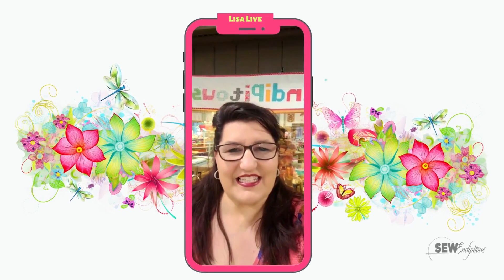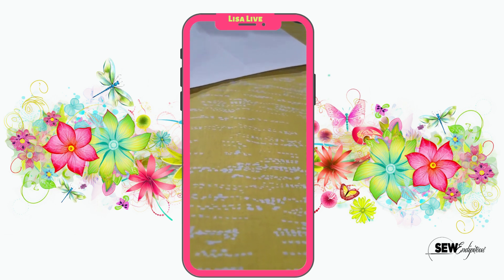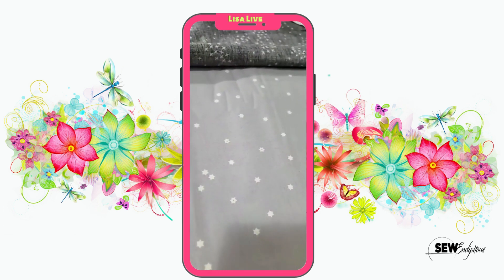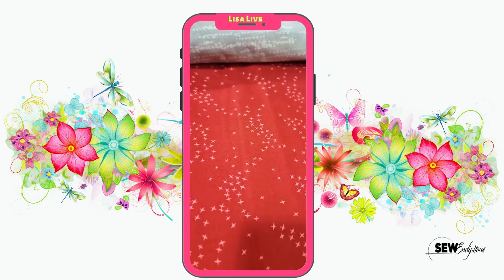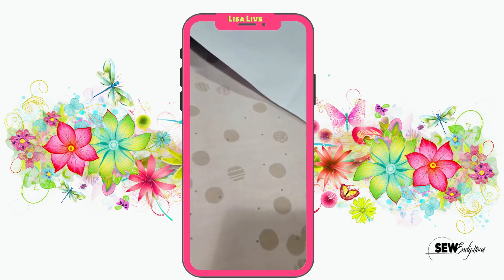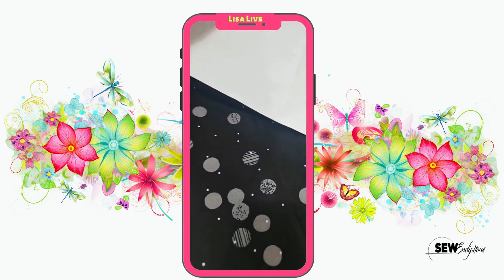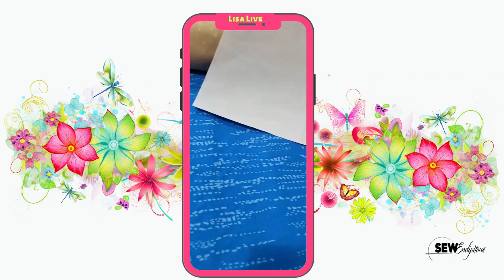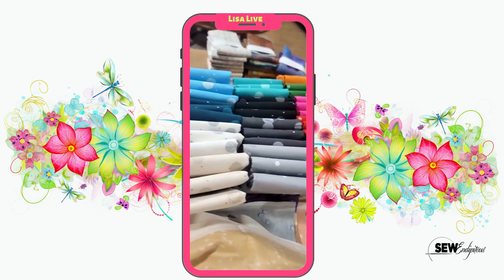Lisa's Live Message 10.13.2023 - Seasons Fabric Collection by FIGO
Seasons by Figo!  Let's review...Great blenders, modern vibe..just a great addition to your stash.

Seasons (Basics) Fabric Collection
Designed by Ghazal Razavi for FIGO Fabrics

Seasons basics is inspired by the four seasons:  Spring, Summer, Fall and Winter.  4 timeless prints, each offered in 7 colorways, capture the seasons in an abstract style.  Use alone or mix with your fabric stash.